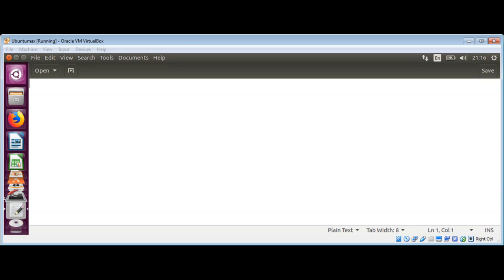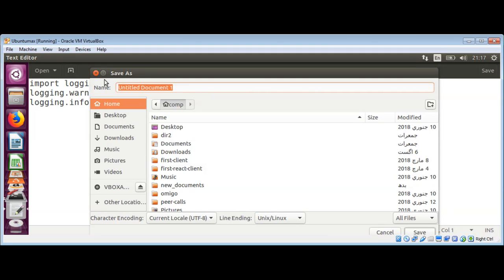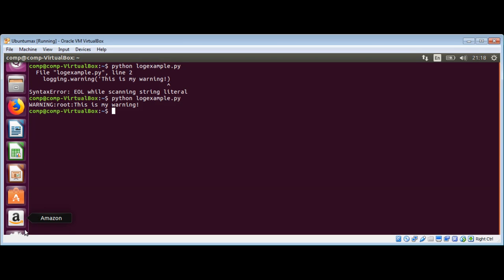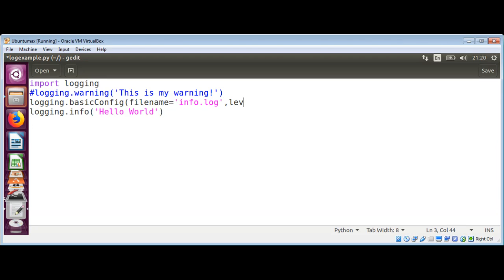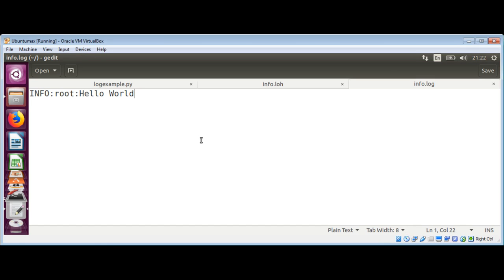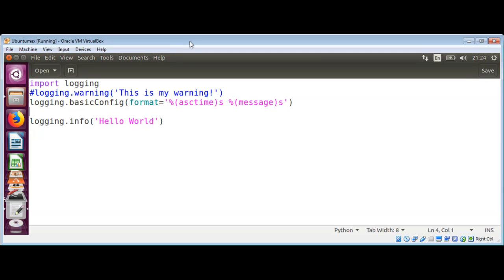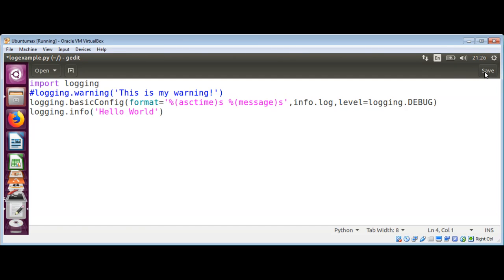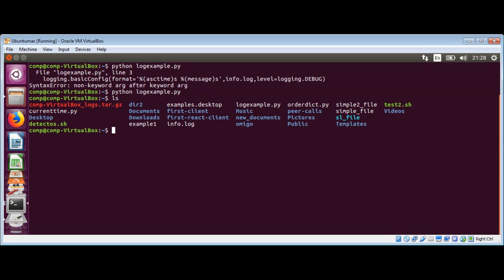Python Logging HOWTO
In this video we will learn about logging in Python . Python provides a module, logging, that allows logging events and message from a running program.